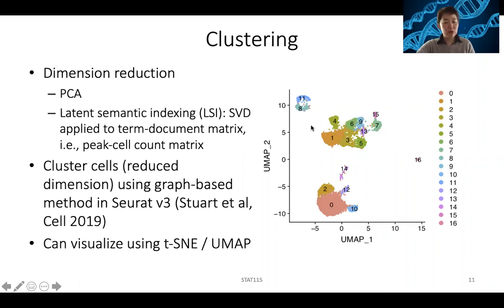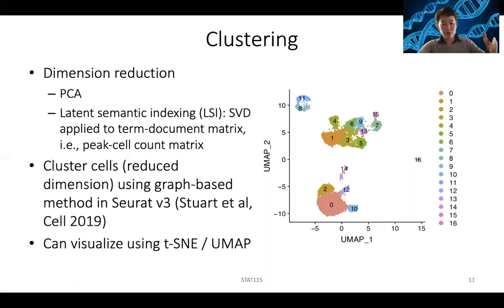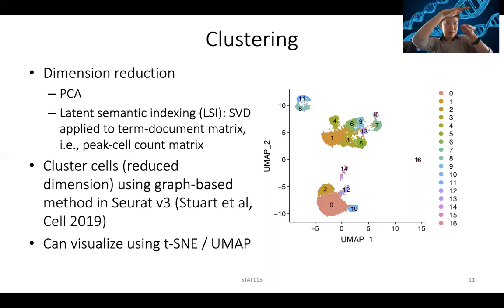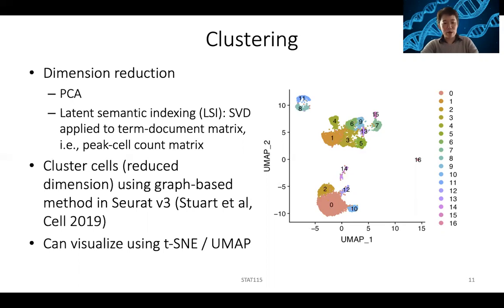2020 STAT115 Lect16.3 Analysis of scATAC-seq